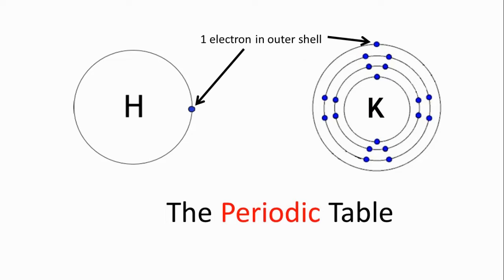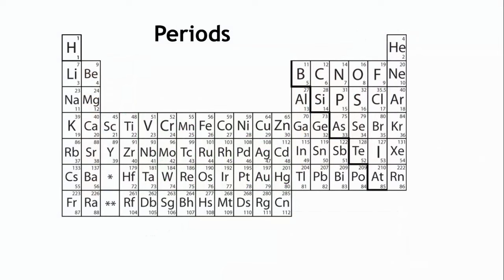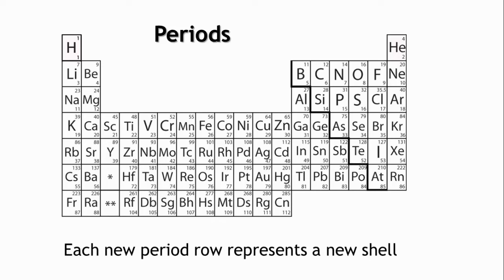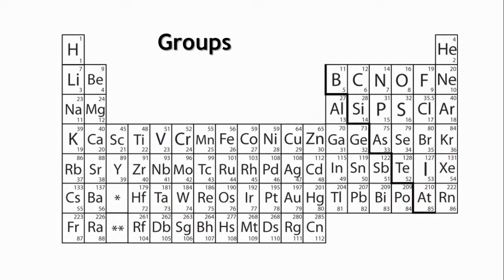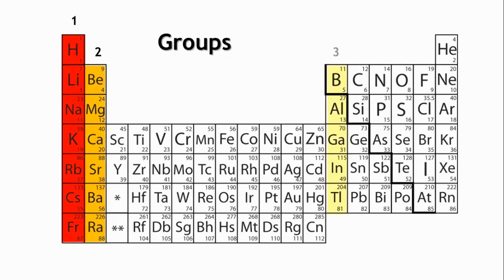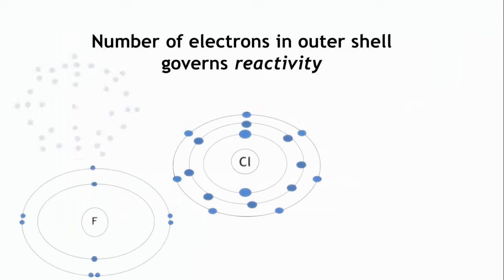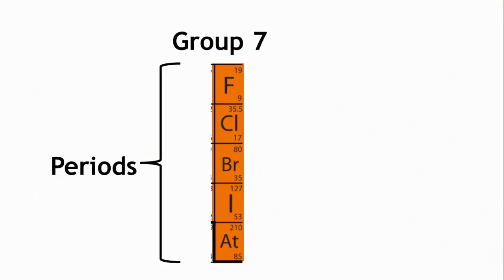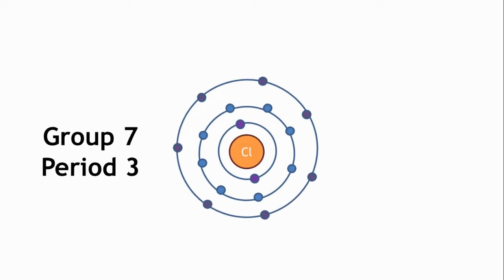Periods & Groups In The Periodic Table | Properties of Matter | Chemistry | FuseSchool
Learn the basics about Periods and groups in the periodic table. Groups and periods are two ways of categorizing elements on the periodic table. How do you tell them apart and how do they related to periodic table trends? Find out more in this video!